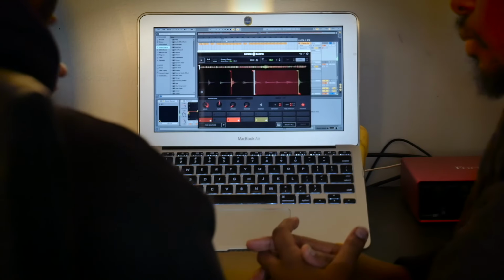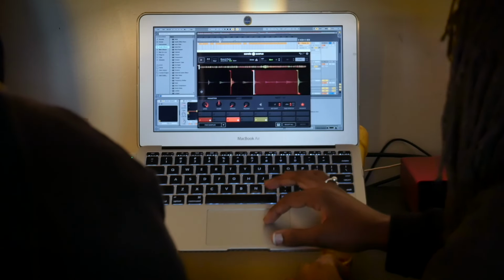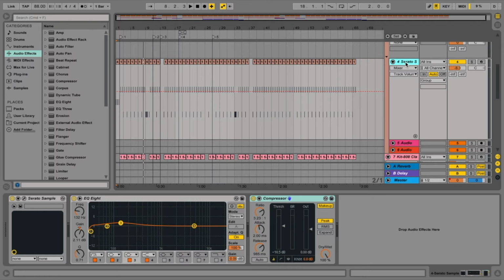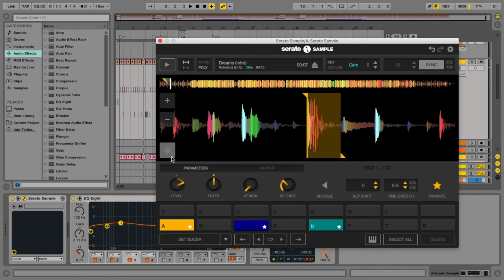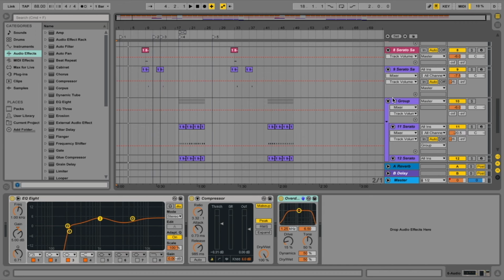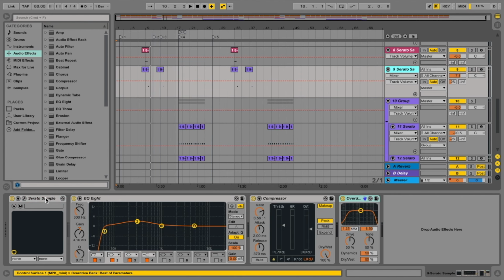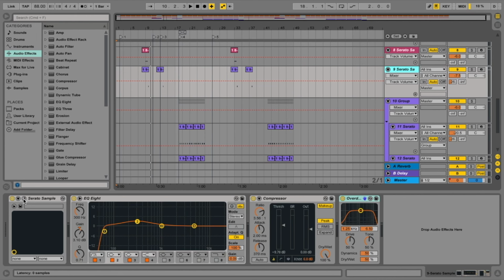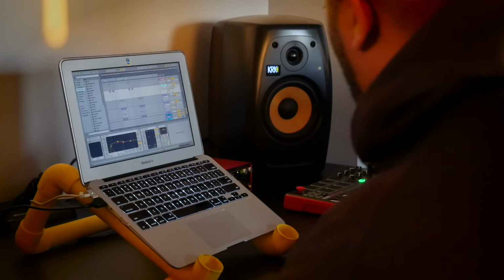Sample This: Rashad Smith (Barbie Dreams Nicki Minaj)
Earlier this year esteemed producer Rashad Ringo Smith (producer for Biggie's Dreams) stopped by Studio 2 to recreate history for Nicki Minaj w/ the assistance of our own OP! Miller.

Congrats to Rashad for a gold selling single "Barbie Dreams" 🔑